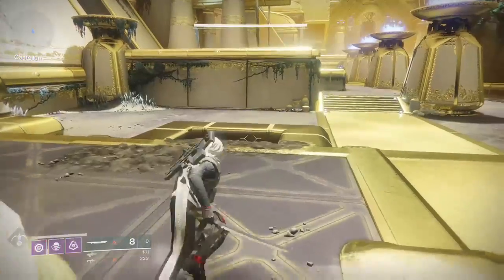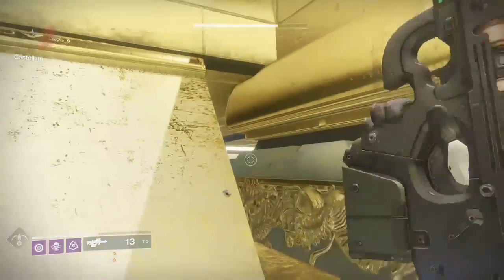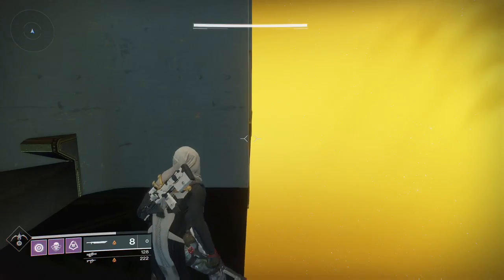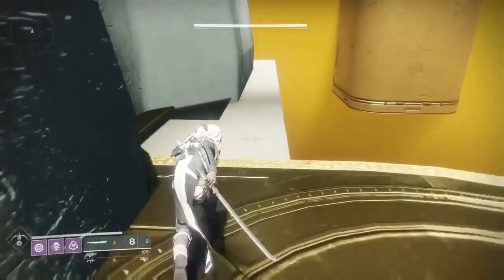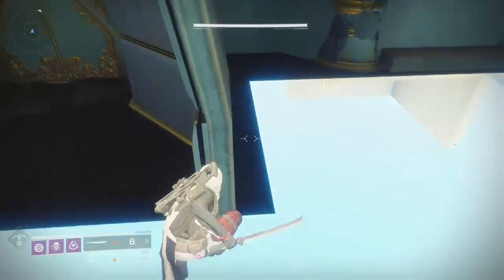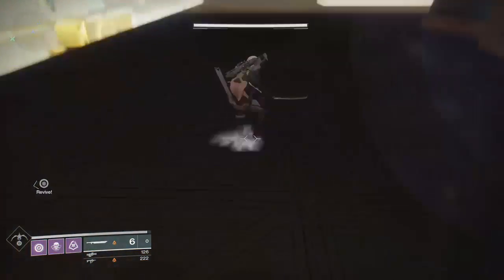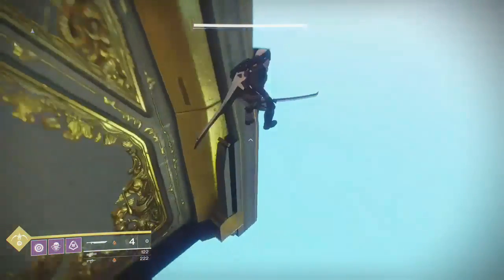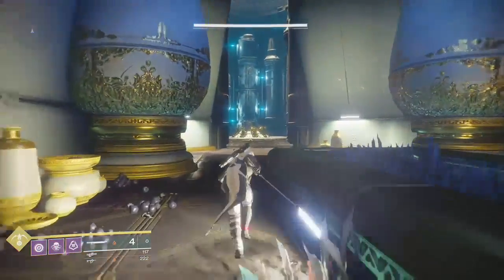Destiny 2 GLITCHES LEVIATHAN RAID GLITCH YOU MUST KNOW ABOUT TO SKIP TO GAUNTLET ROOM!!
Sub and Ring That Bell For a Shout Out !

guide ign loot how to farm destiny destiny 2 shaders glitch engram destiny 2 raid glitch destiny 2 raid skip destiny 2 glitches